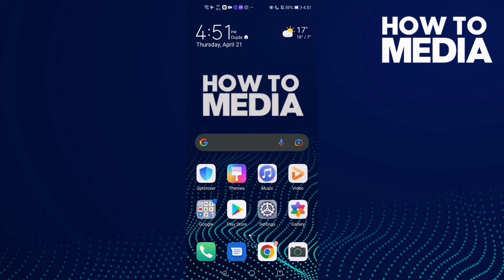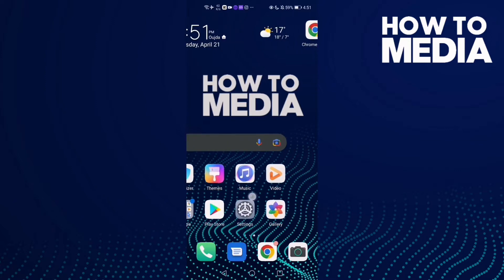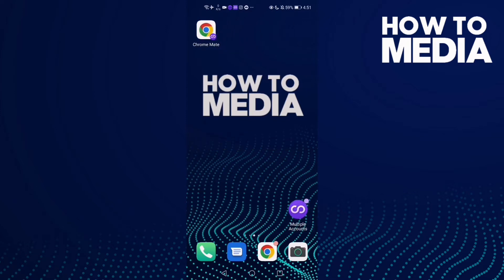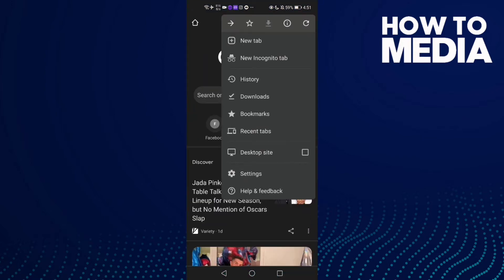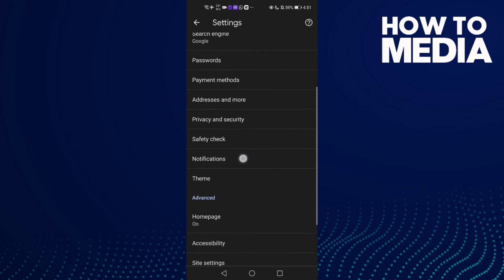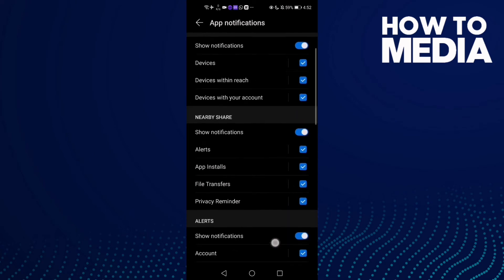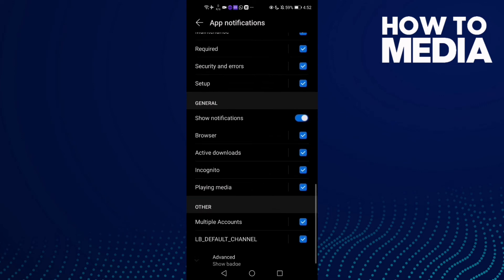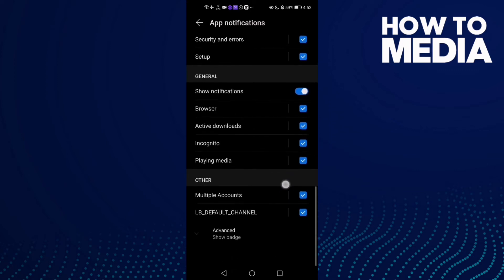How to Manage Playing Media Notifications on Google Chrome Mobile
in this video we discuss :